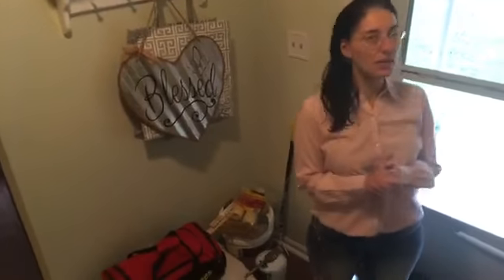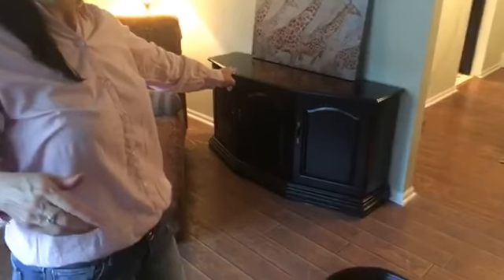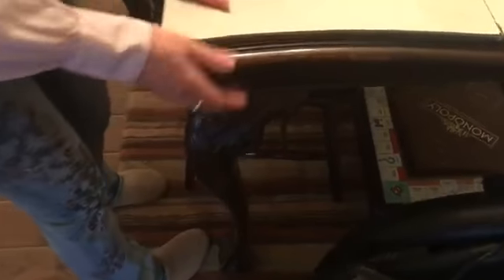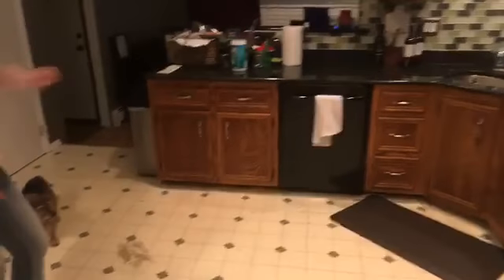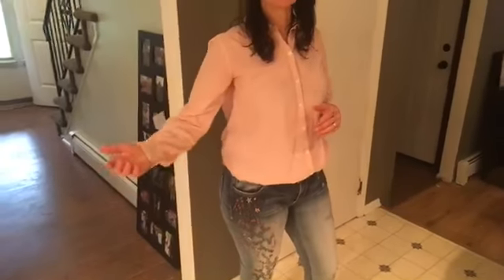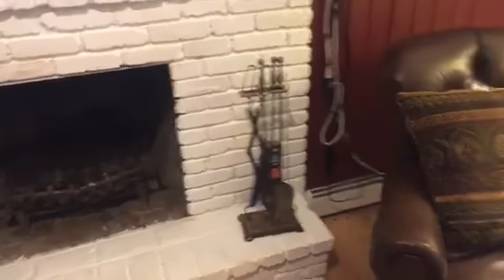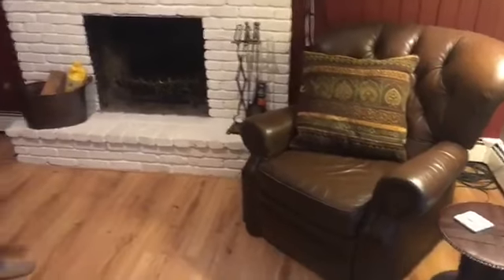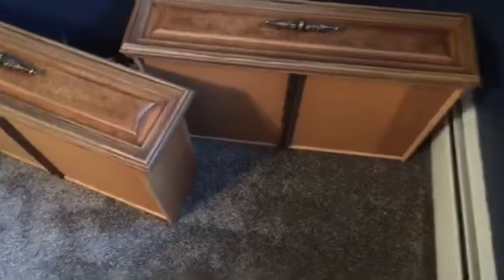Season 2, Episode 14 "Feeling Like Home in Less Than a Week"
This was more of a “Decorating Date Week”… without the dating aspect!

In Episode 13 there was a short teaser video showing the “before” status of a decorating overhaul project.  Episode 14 provides a fuller peek at the “during” status of the project.

After less than a week of work, this transformation already includes changing much of the flooring, painting half of the walls, determining furniture placement in nearly every room, taking step one in the backyard clean-up, prepping for the knocking down of a wall, and adding some finishing touches that really personalize the spaces.

So, even at this stage, the final vision for the home really begins to take shape.  “Decorating Date Night with Troy and Dina” will return to the newly purchased home of Andrew and Dani to tour the “after” look of the project when it is completed.